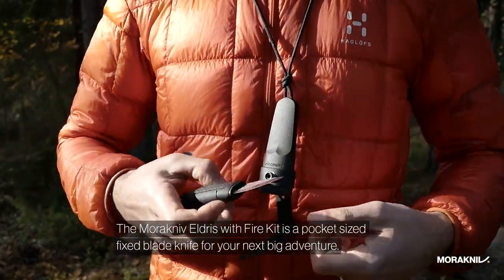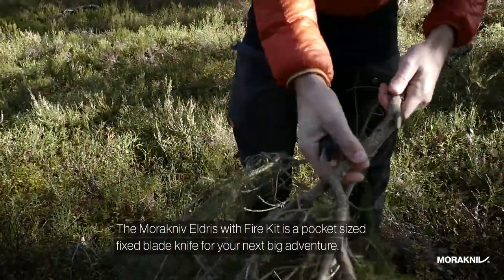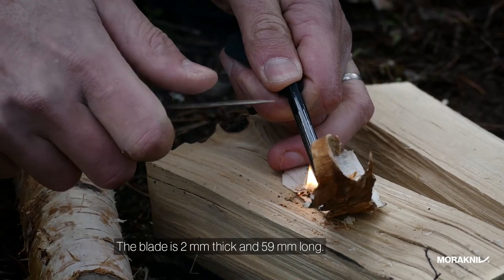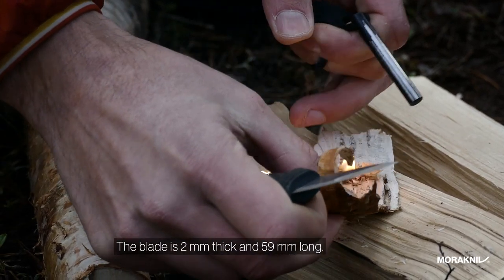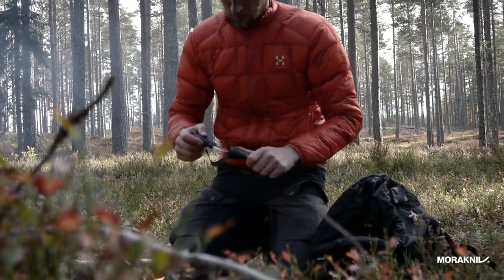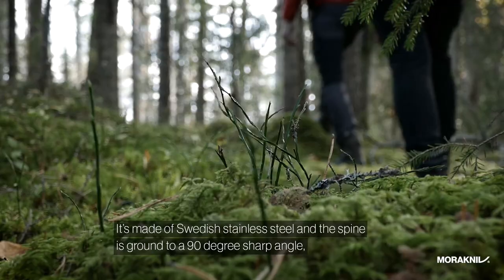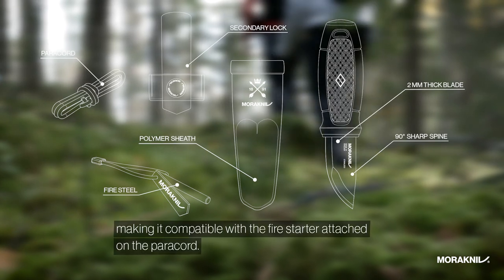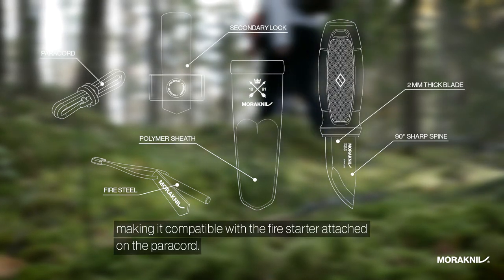Morakniv Eldris (S) with Fire Kit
The Morakniv Eldris (S) with Fire Kit is a pocket-sized fixed blade knife with a 2 mm thick and 59 mm long blade. It is made of Swedish stainless steel and the spine is ground to a 90° sharp angle, making it compatible with the fire starter attached to the paracord. Morakniv Eldris (S) with Fire Kit is a perfect knife for your next big adventure.